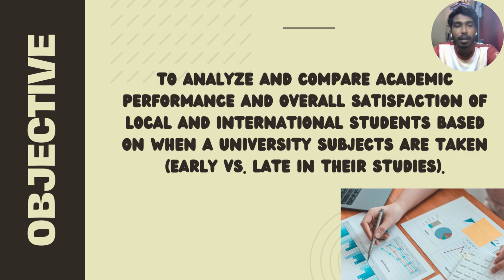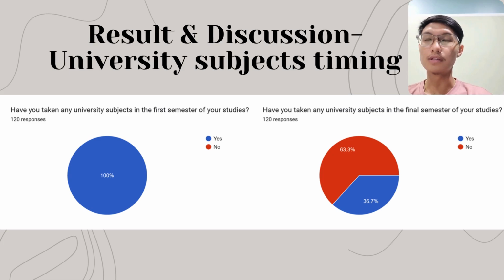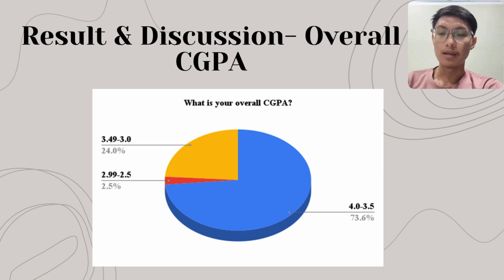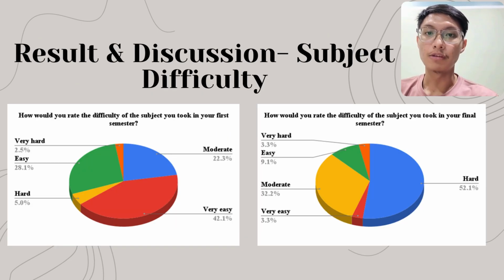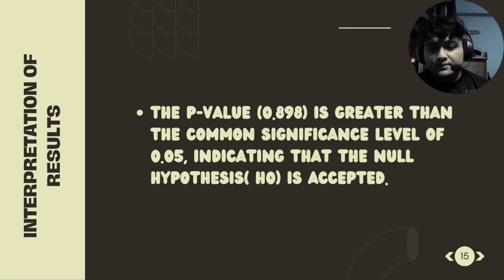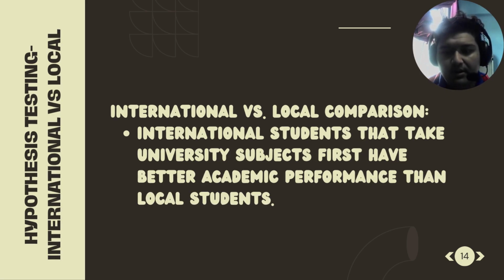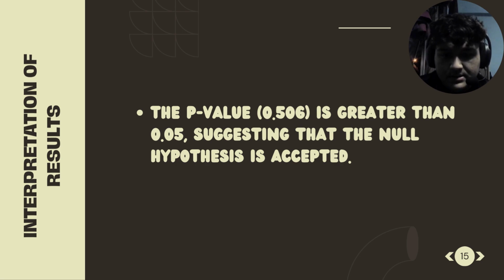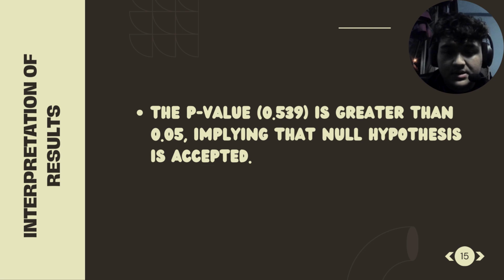TEAM 5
ENG 3004 STATISTICS ENGINEERING